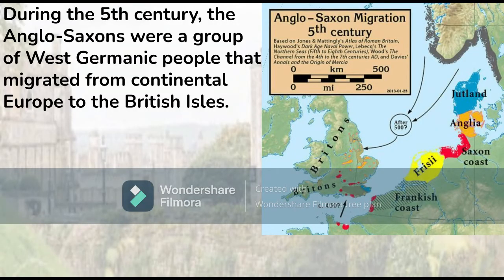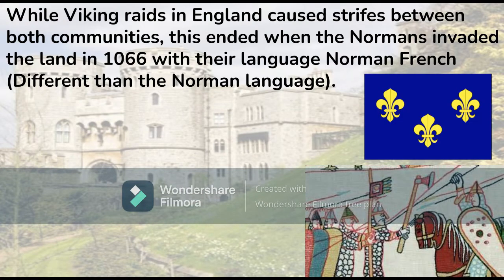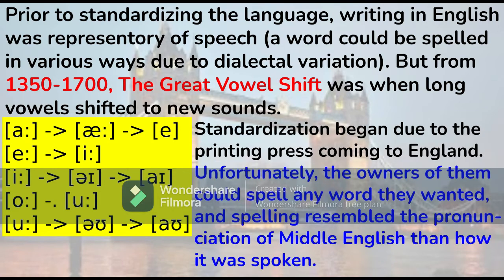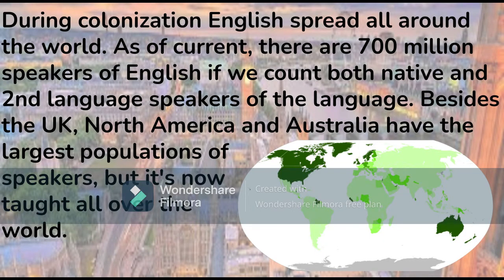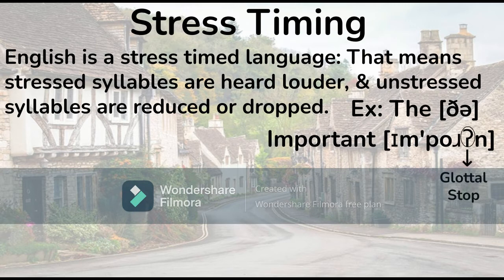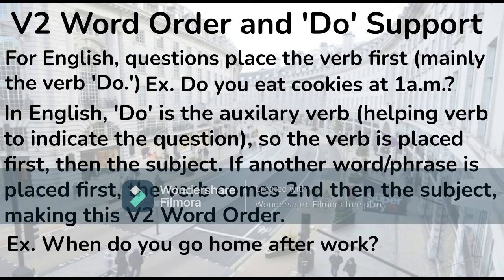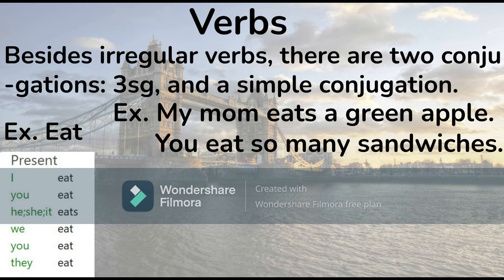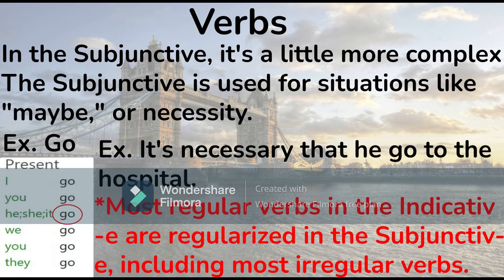Langfiles Ep. 3: English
Episode 3 tackles the main "Global" language (as of 2021): English 🏴󠁧󠁢󠁥󠁮󠁧󠁿, with as many as 700 million people that speak the language, native, 2nd language speaker, or just have some knowledge in English. This episode could be considered a filler episode, but I still enjoyed making it. With two other projects right now, I'm happy to say progress is going well.

Wanna learn/improve your English? Use EnglishClass101, and improve your skill in the language

1st Song, Ficara - Yesterday's Rain
2nd Song, Woob - Pondlife

All music and images used in this video are not mine, besides the frames I made, and all belong to their respective creators as they appear in this video.